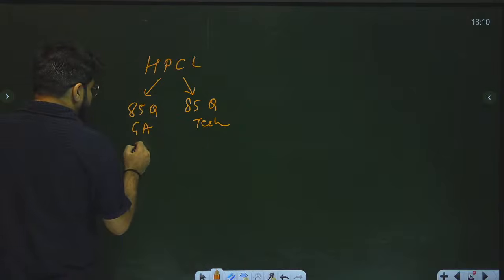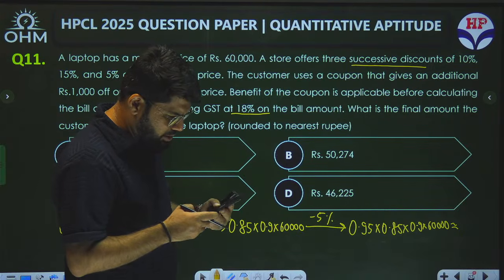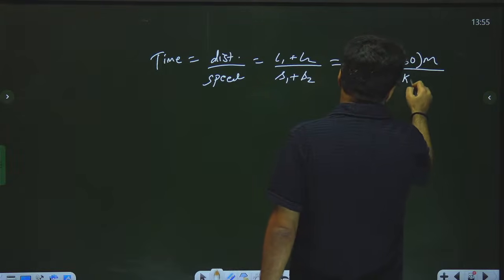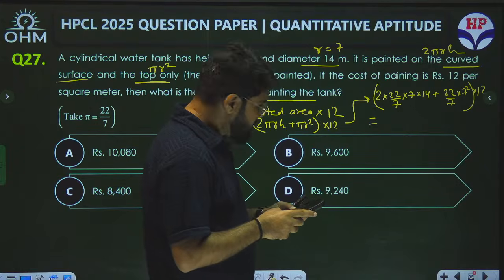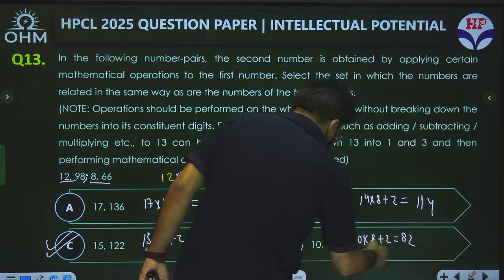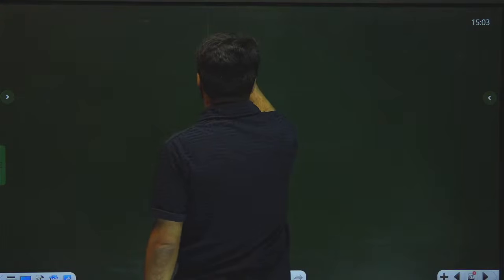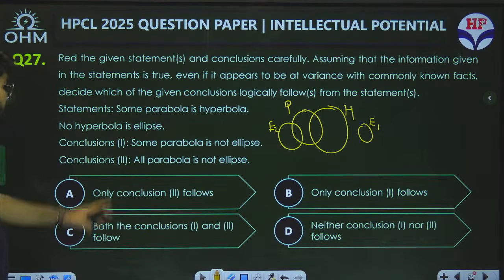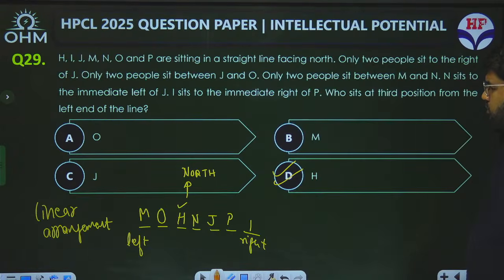HPCL 2026 Aptitude | 2025 Paper (All 68 Questions) | Quant + Reasoning | Live Practice Session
HPCL 2026 Exam is just around the corner, and aptitude carries 50% weightage (85 questions) — making it a game changer.

In this special session, we will solve the complete 2025 Aptitude Paper of Hindustan Petroleum Corporation Limited (HPCL), which is not easily available to students.

This session includes:

✅ All 68 Aptitude Questions (Non-English)
✅ Quantitative Aptitude (34 Questions)
✅ Logical Reasoning / Intellectual Potential (34 Questions)
✅ Exam-level discussion & shortcuts
✅ Important patterns for HPCL CBT

If you are appearing for HPCL on 3rd May, this session will help you:

Understand exact exam level
Revise key concepts

This is not just practice — this is final exam-level preparation.

HPCL 2026 Aptitude
HPCL 2025 Question Paper
HPCL CBT Aptitude
HPCL Quantitative Aptitude
HPCL Logical Reasoning
HPCL Previous Year Questions
PSU Aptitude Preparation